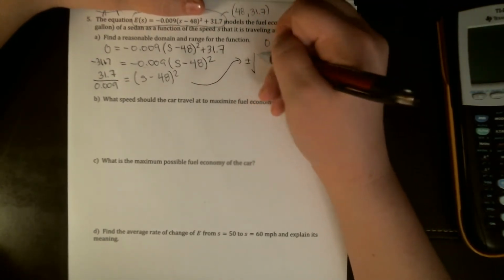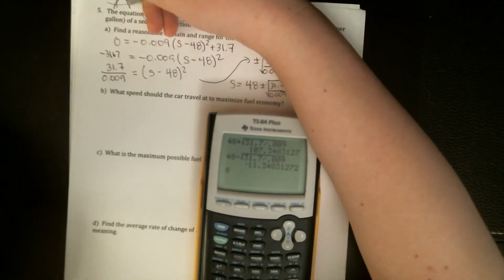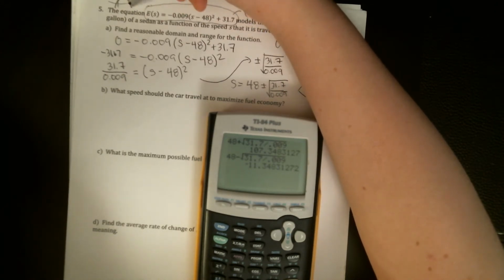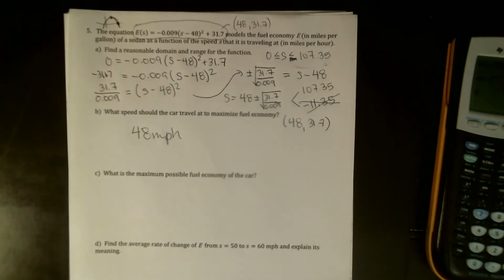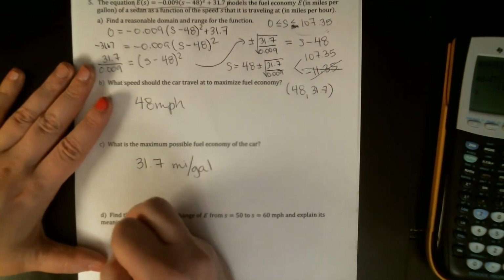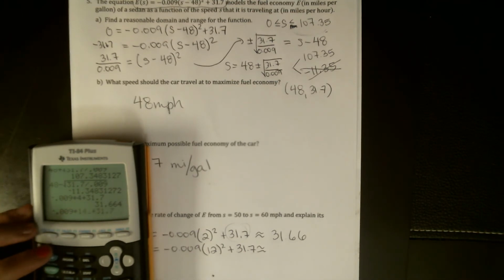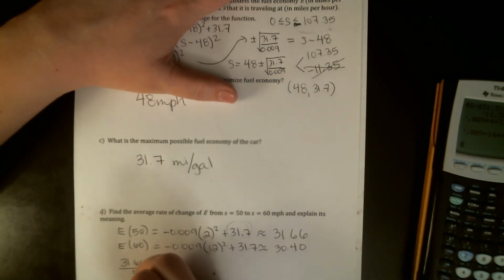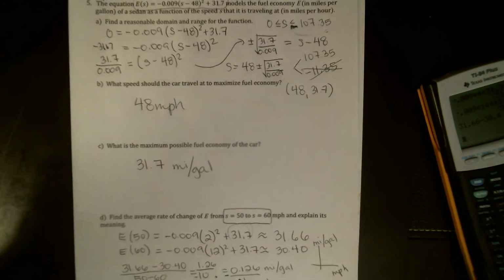5.1 Quadratics Day 2 Ex 5 fuel economy